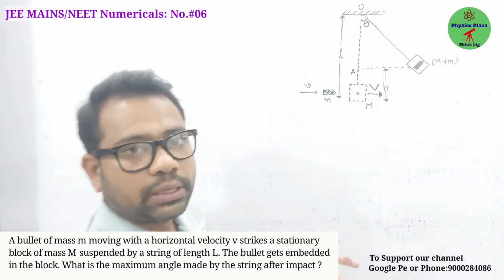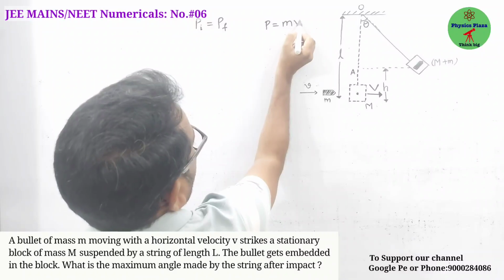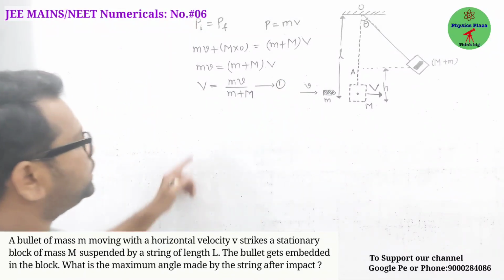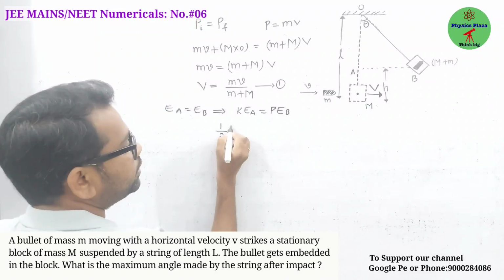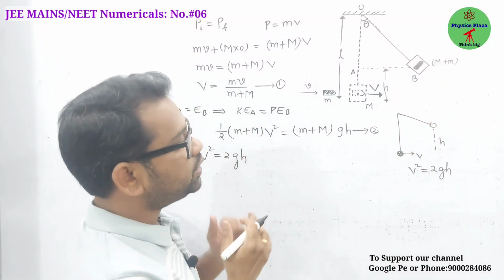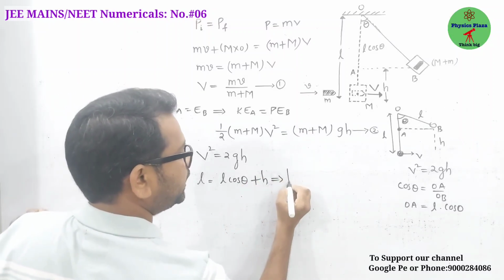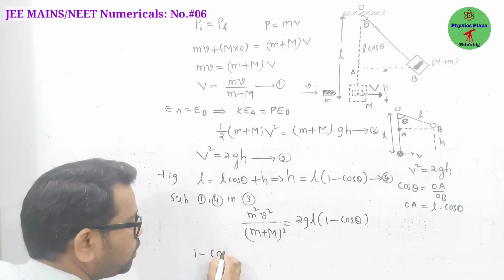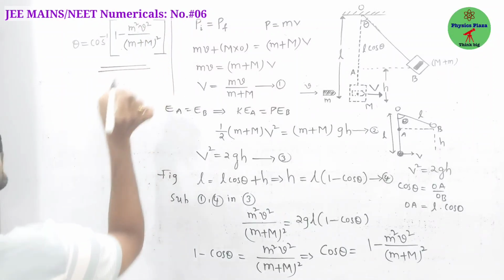JEE MAINS/NEET Numericals No.#06